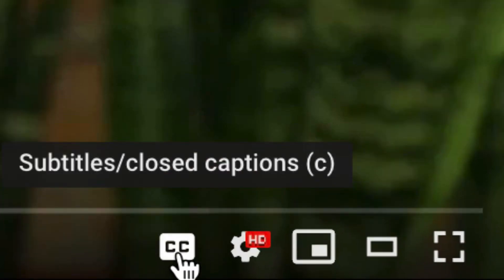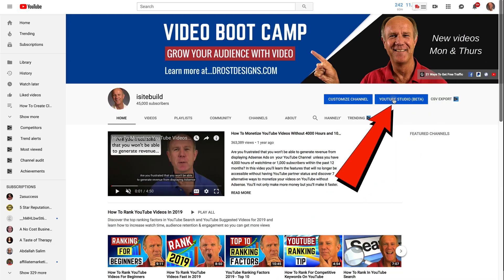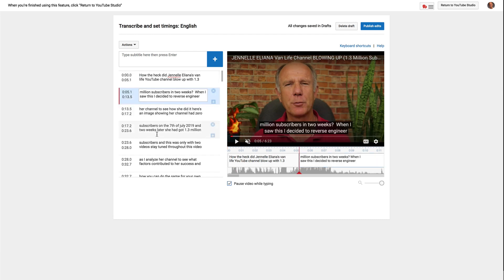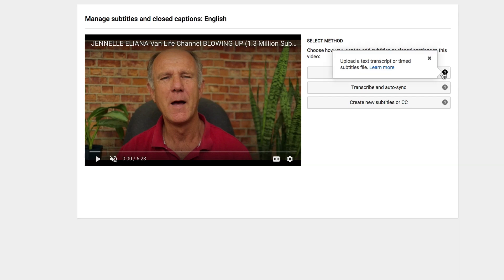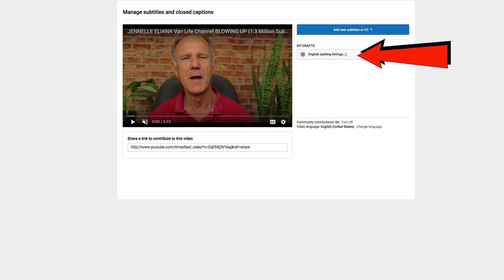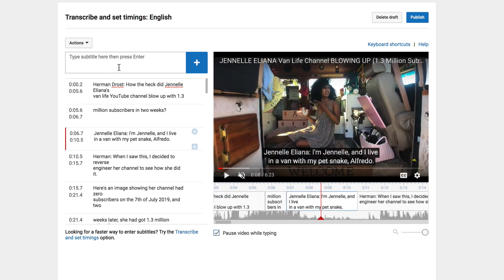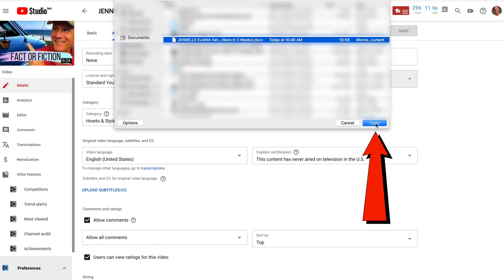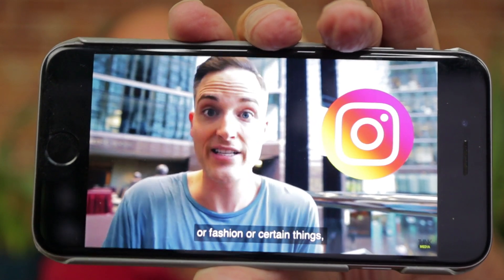How To Add Closed Captioning To A Video On YouTube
If you want to get more watch time and views on your YouTube videos to reach a larger audience, add closed captioning. It  will enable the hearing impaired to understand your content plus the people who have the sound turned off because they can read the captions displayed on your video.

How To TRANSLATE YouTube VIDEOS To Another Language